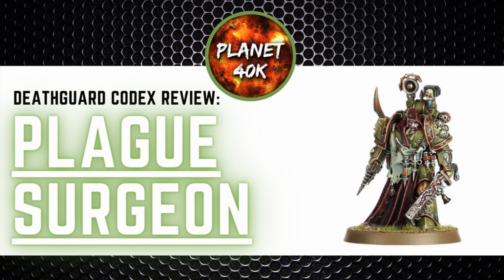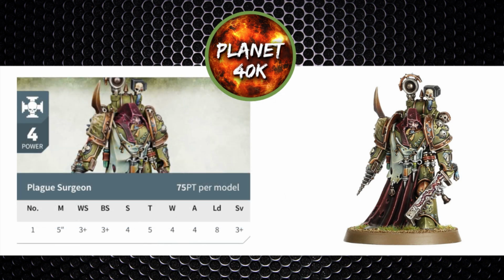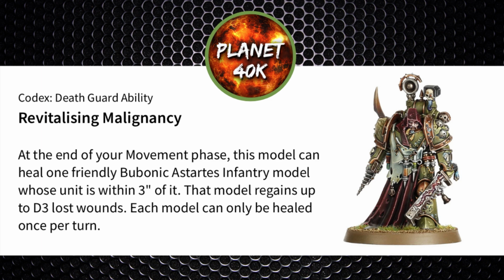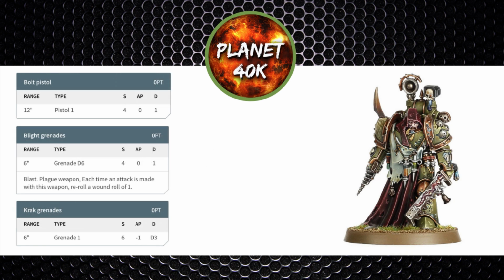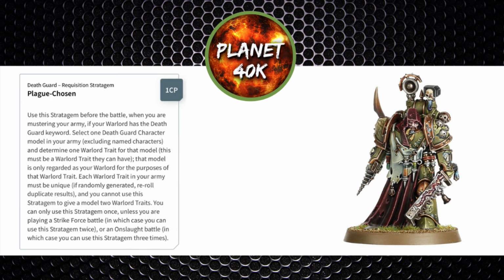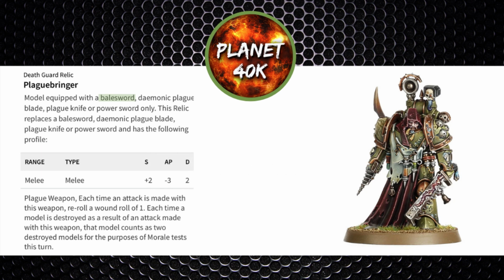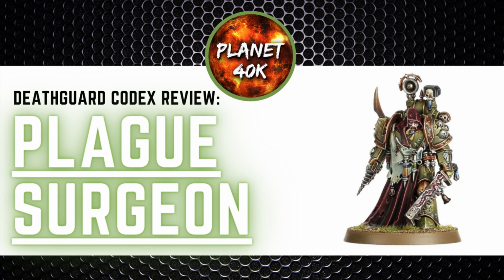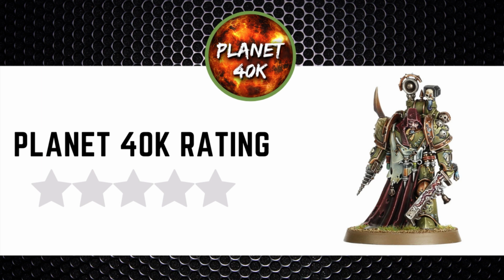Deathguard Ep.4 - PLAGUE SURGEON Review / Tactics - 9th Edition - Warhammer 40k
In this video we review the Plague Surgeon from the Deathguard Codex